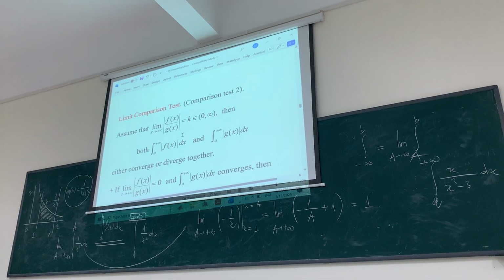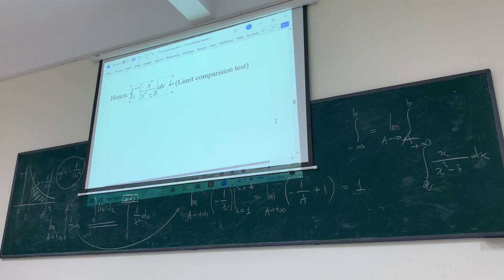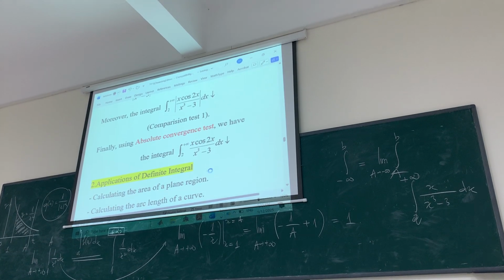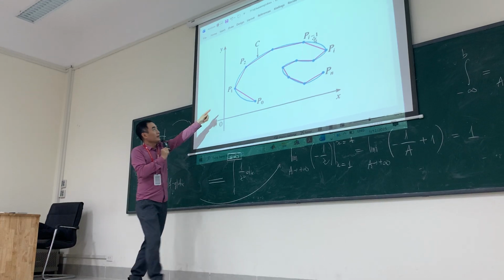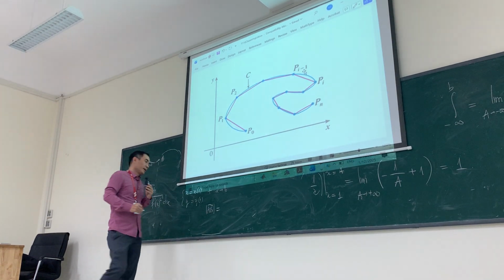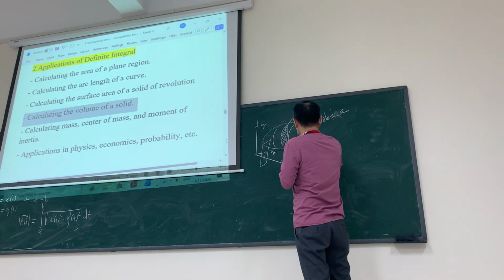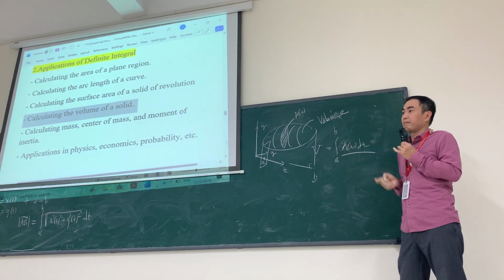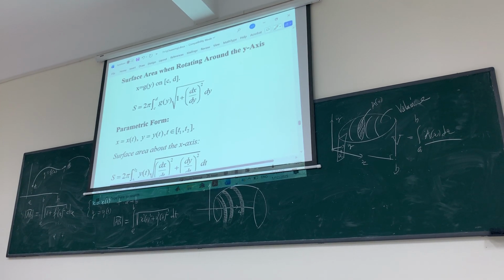Tuần 11 Improper Integrals (p3)